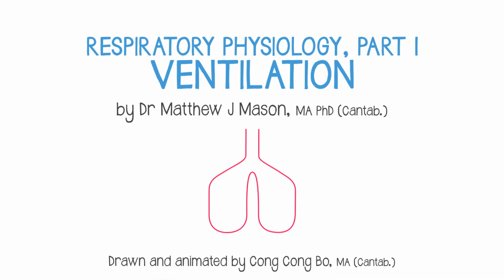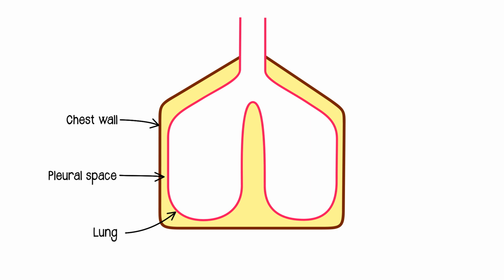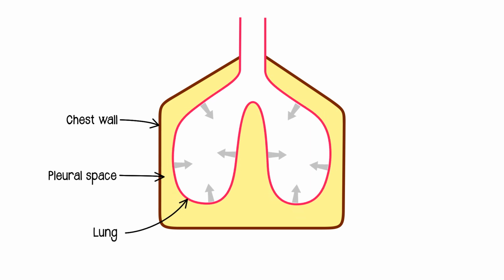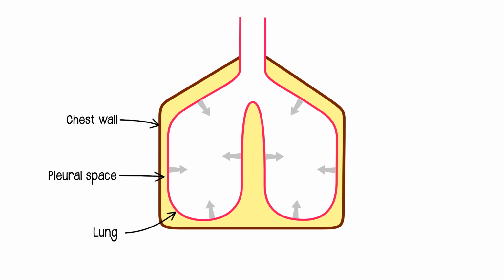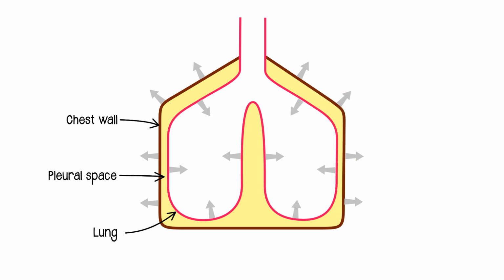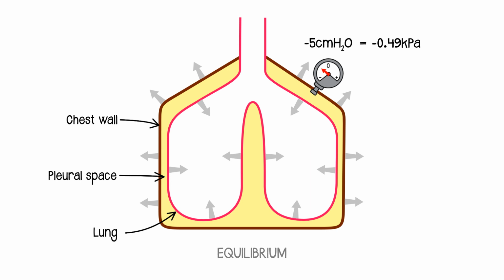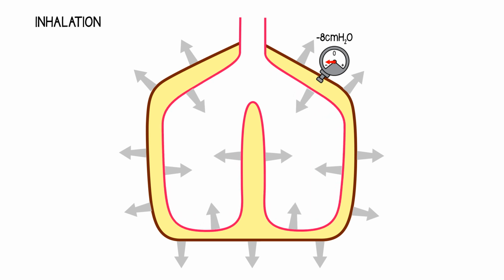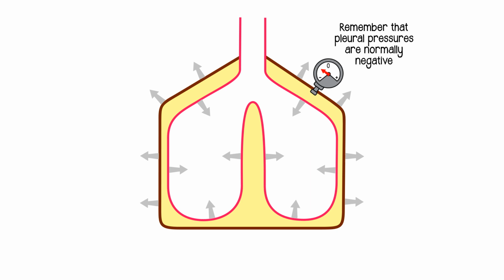3.1 Respiratory: Ventilation